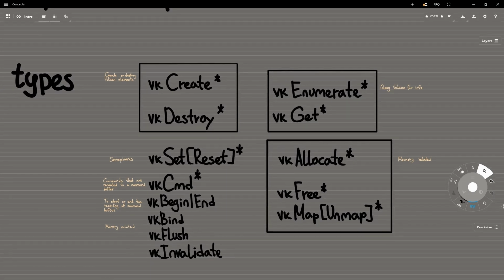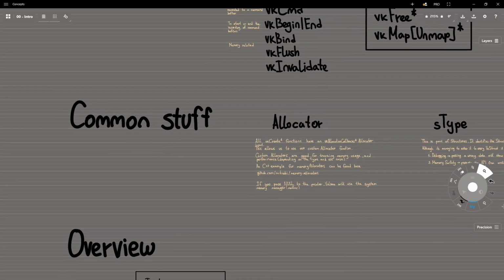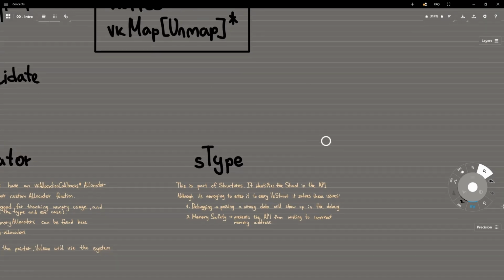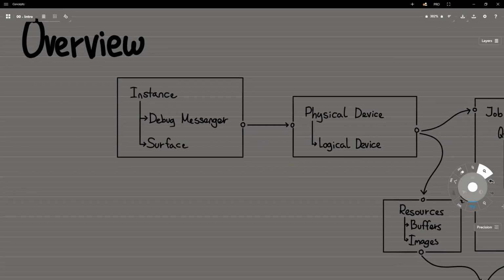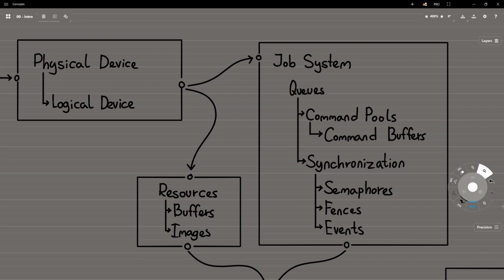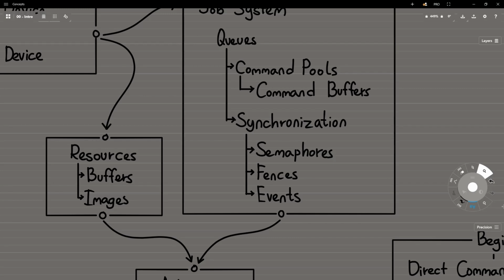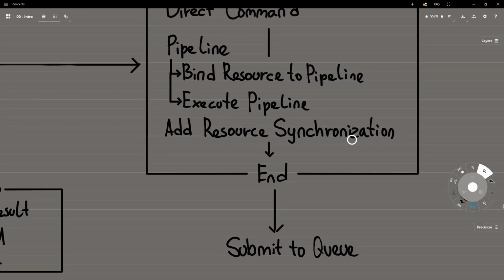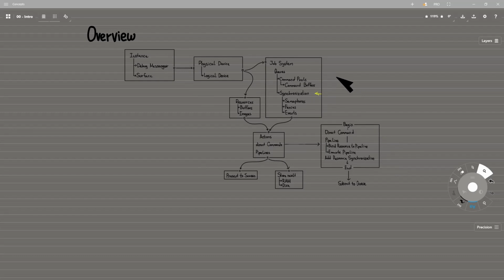Vulkan01010 ep(00): Basic Stuff p2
Look at my Vulkan API notes. In this part we look at some basic stuff.